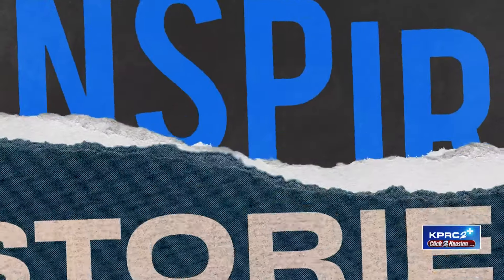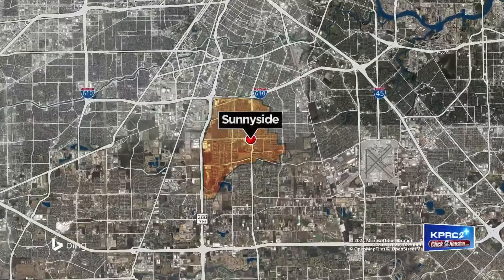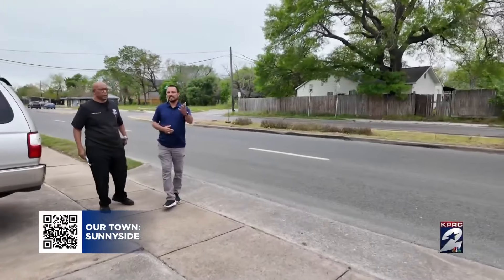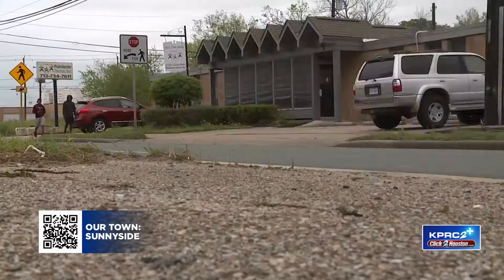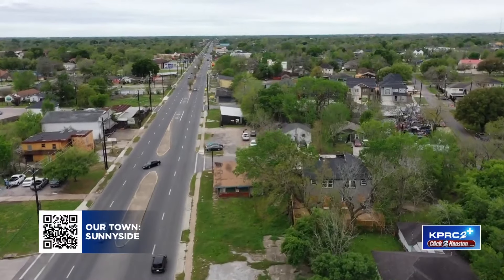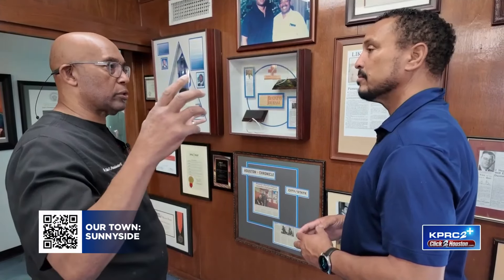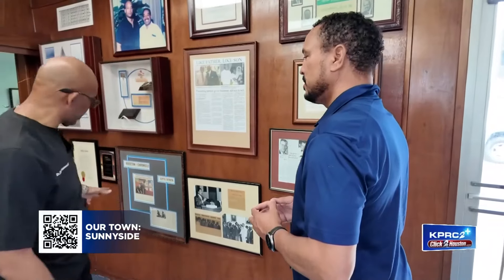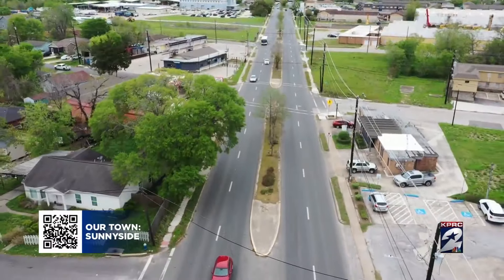Our Town: 3 generations are behind a beacon of pride in Sunnyside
Many in Sunnyside will welcome you with open arms. We noticed the bright smiles coming from all of the residents. KPRC’s Chief Photojournalist Byron Nichols shows us how Poindexter Dental saw a need to help its community and cemented itself with a three-generation practice.